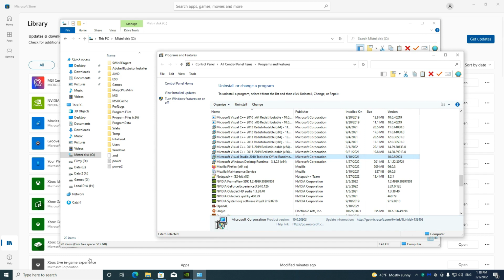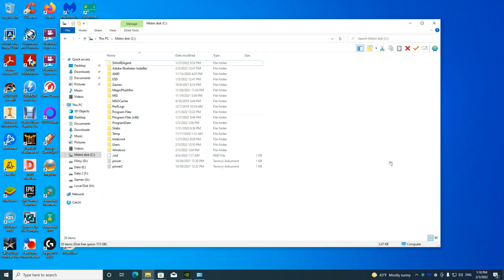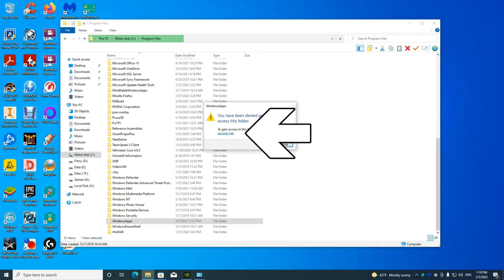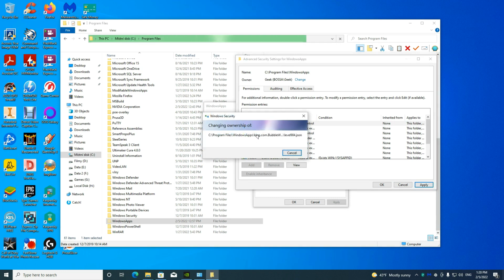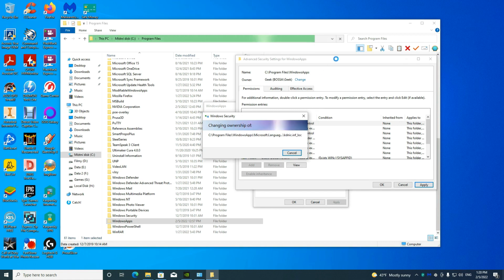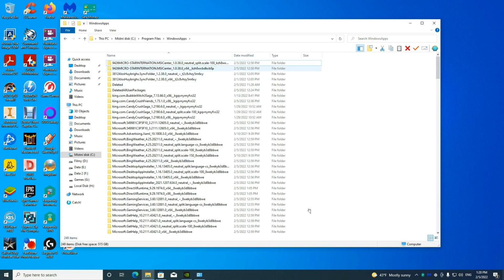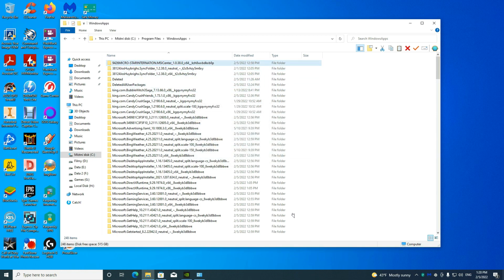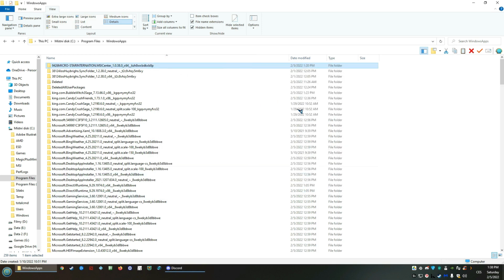How to uninstall apps from Microsoft Store with NO uninstall option | MSI Dragon Center removal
How to change permissions to access WindowsApps and to delete them to save space and get rid of annoying pre-installed apps..

There is no other way to remove it, no option to uninstall via Microsoft Store nor via regular Programs and Features...